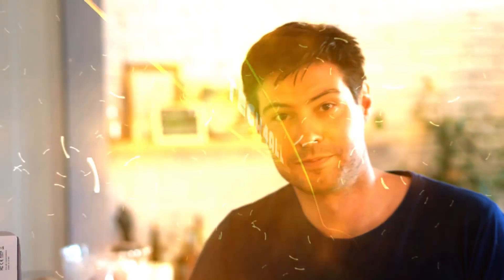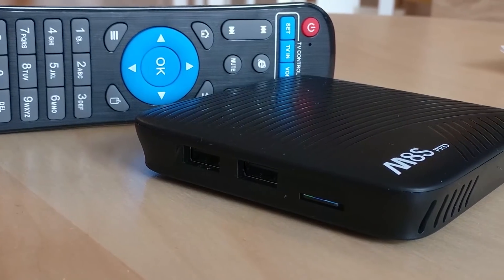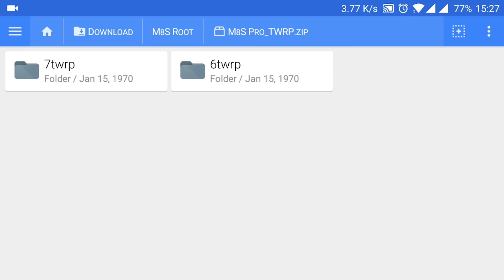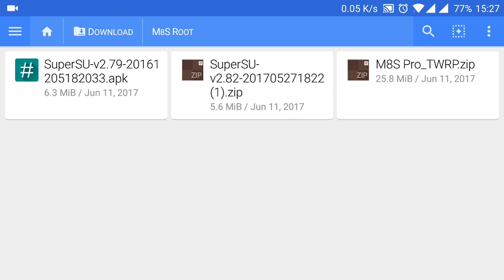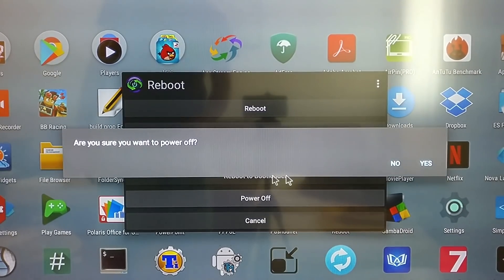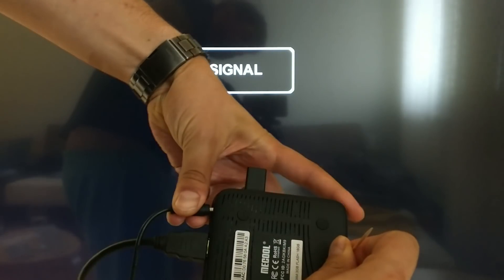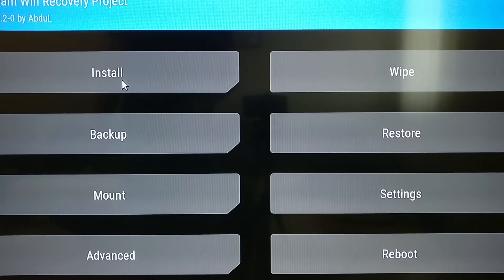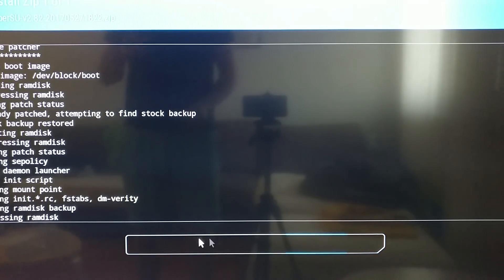Rooting the MECOOL M8S Pro - Amlogic S912 + 3GB RAM running Android Nougat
Rooting this box turned to be a challenge, mostly because of a lack of easy to find TWRP.
None of the posts in Freaktab was containing a working one.

There's a wonderful thread about the box here (in Russian)

Needed files:

4. Stock firmware (just in case)

This little box runs Android and can turn any tv into a smart TV.

I’ve been using this box for a few days and it is fine. Performance is really good.
The overall media experience is fantastic, and although in pure performance the octa-core cpu doesn’t show such a difference compared to my older Minix TVbox, you can definitely see how better the newer codecs and file formats are supported by the newer hardware.

The specs:

Processor: Amlogic S912
1.5GHz,Octa Core
GPU: ARM Mali-T820MP3
RAM: 3G RAM, DDR4
ROM: 16G ROM
Android MM or N

Features (and ports):

- 5G WiFi: Yes
- Bluetooth 4.1
- AV
- HDMI 2.0
- LAN
- TF card
- 2x USB2.0

The item was generously provided for a review by Gearbest.

Thank you for visiting the Tech4All channel!

Tags(ignore):
be cool,
be cool about fire safety,
be cool cookie money,
be cool famous dex,
be cool movie,
be cool scooby doo,
be cool scooby doo episode 1,
be cool scooby doo full episodes,
be cool scooby doo theme song,
be cool trailer,
emicool,
emicool ceo,
emicool dubai,
emicool payment machine,
gemscool,
gemscool 9 episodes,
gemscool black squad,
gemscool game,
gemscool gangho,
gemscool kreon lost saga,
gemscool lost saga,
gemscool ls,
gemscool mannequin challenge,
gemscool point blank,
le cool 1,
le cool 1 camera,
le cool 1 gaming,
le cool 1 review,
le cool control,
le cool j,
le cool song,
le cool walking tours,
le cool youth lyrics,
le cool youth remix,
mecool,
mecool 3gb,
mecool android,
mecool android 7,
mecool android box,
mecool android box review,
mecool android tv box,
mecool bb2,
mecool bb2 android 6.0 amlogic s912,
mecool bb2 pro,
mecool bb2 pro android 6.0 tv box 3gb ddr4 + 16gb,
mecool bb2 pro firmware,
mecool bb2 pro kodi,
mecool bb2 pro review,
mecool bb2 pro setup,
mecool bb2 pro tv box,
mecool bb2 review,
mecool company,
mecool engine oil,
mecool factory reset,
mecool hm8,
mecool hm8 firmware,
mecool hm8 kodi,
mecool hm8 manual,
mecool hm8 remote,
mecool hm8 review,
mecool hm8 setup,
mecool hm8 tv box,
mecool hm8 tv box amlogic s905x quad core,
mecool hm8 update,
mecool instructions,
mecool ki pro,
mecool kiii,
mecool kiii pro,
mecool kiii pro amlogic s905d,
mecool kiii pro internet tv box,
mecool kiii pro tv box,
mecool kiii pro tv box review,
mecool km8,
mecool km8 p,
mecool kodi,
mecool m8s,
mecool m8s pro,
mecool m8s pro 2gb,
mecool m8s pro 7.1,
mecool m8s pro amlogic s912,
mecool m8s pro android 7.1,
mecool m8s pro android 7.1 tv box,
mecool m8s pro review,
mecool ms8,
mecool ms8 pro,
mecool ott tv box,
mecool pro,
mecool review,
mecool s912,
mecool setup,
mecool smart tv box,
mecool streaming box,
mecool tv,
mecool tv box,
mecool tv box hm8,
mecool tv box review,
mecool tv center,
mecool update,
mecool vs beelink,
mecool vs yoke,
mecool website,